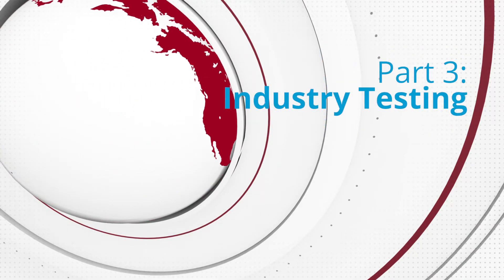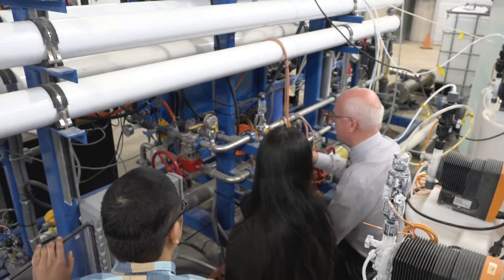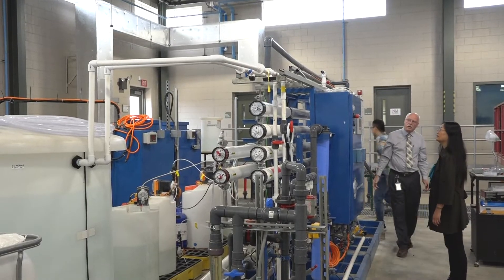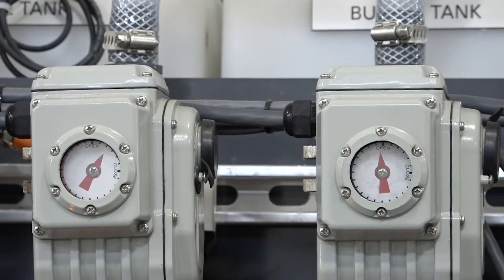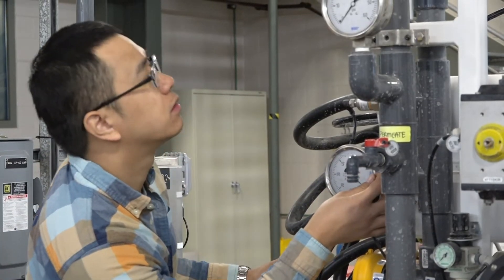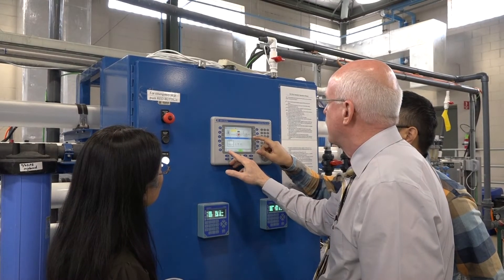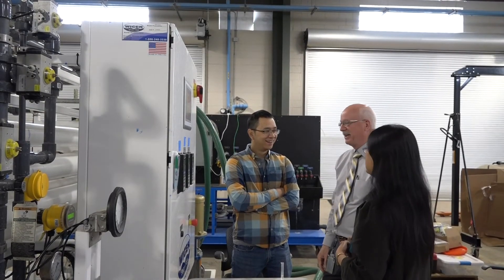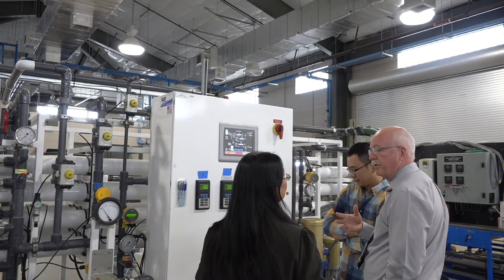Brackish Groundwater Research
NMSU Civil Engineering professor, Pei Xu, and her team have the opportunity to collaborate with professional industry after their lab-scale and field testing. The team has multiple testing sites in the Bureau of Reclamation's Brackish Groundwater National Desalination Research Facility in Alamogordo, New Mexico.